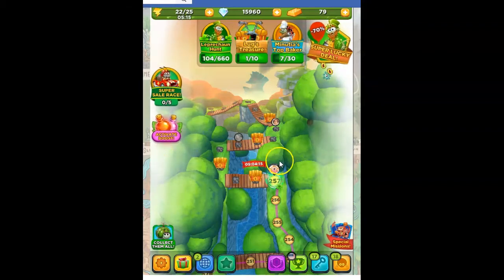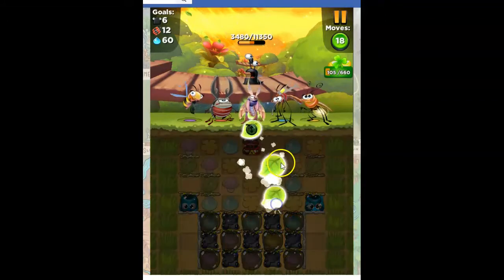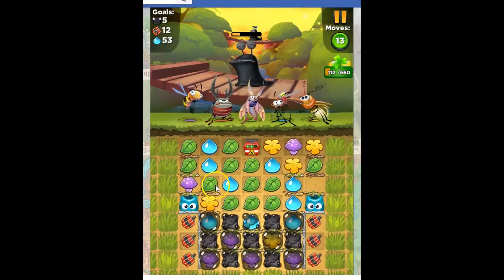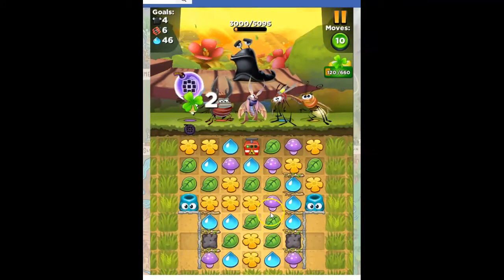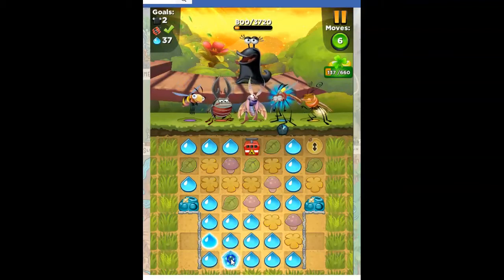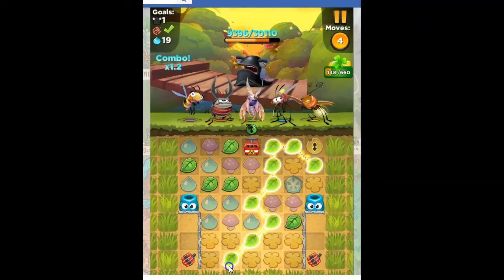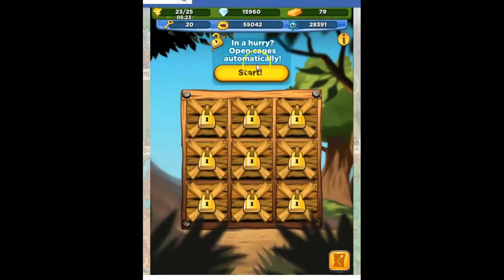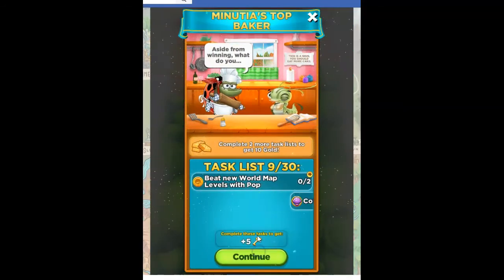Best Fiends Level 257 Audio Talkthrough